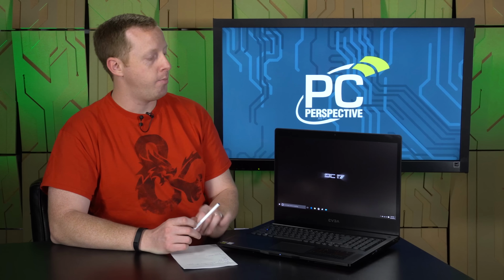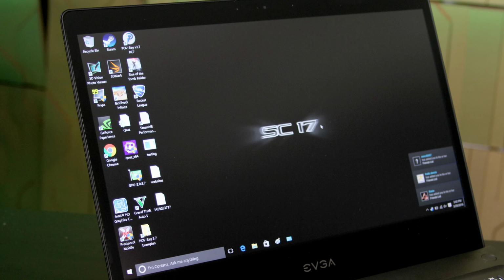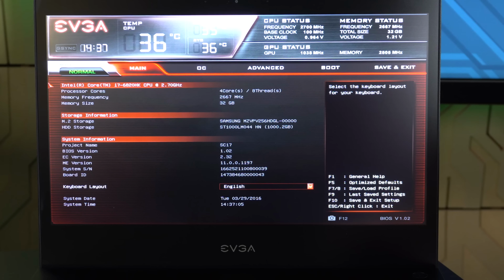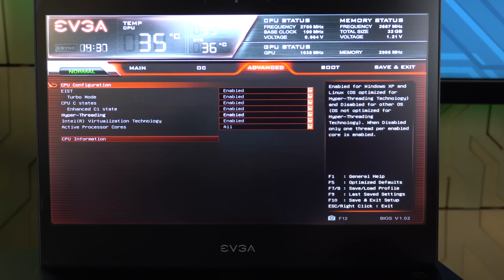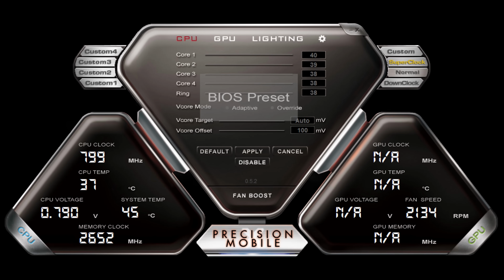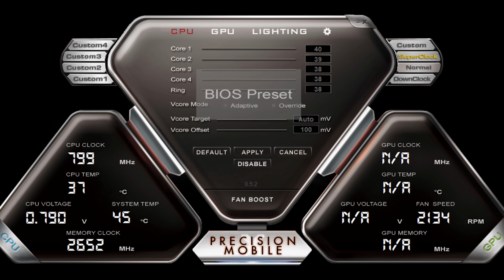The EVGA SC17 Gaming Notebook Review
When EVGA showed me that it was entering the world of gaming notebooks at CES in January, I must admit to questioning the move. A company that at one point only built and distributed graphics cards based on NVIDIA GeForce GPUs had moved to mice, power supplies, tablets (remember that?) and even cases, was going to get into the cutthroat world of notebooks. But I was promised that EVGA had an angle, that it would not be cutting any corners in order to bring a truly competitive and aggressive product to the market.

Just a couple of short months later (seriously, is it the end of March already?) EVGA presented us with a shiny new SC17 Gaming Notebook to review. It’s thinner than you might expect, heavier than I would prefer and packs some impressive compute power along with unique features and overclocking capability that will put it on your short list of portable gaming rigs for 2016.